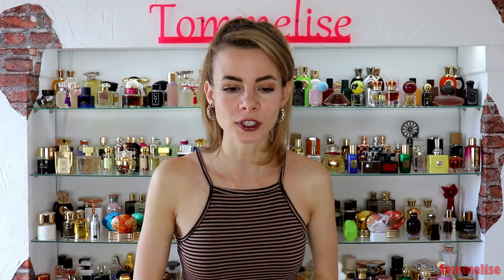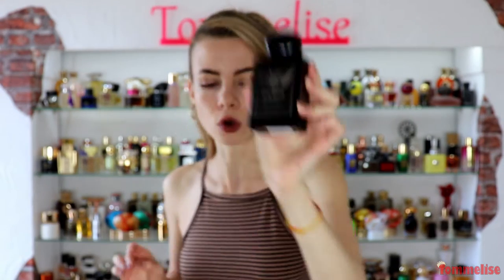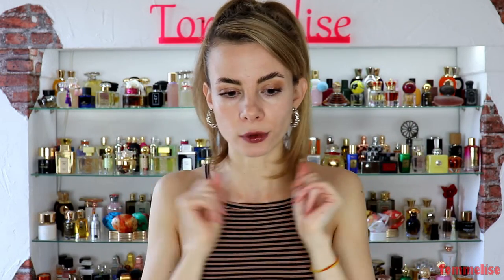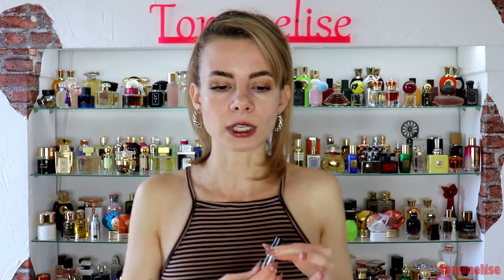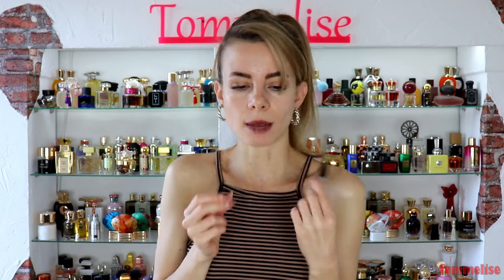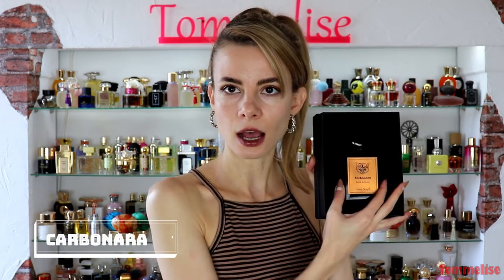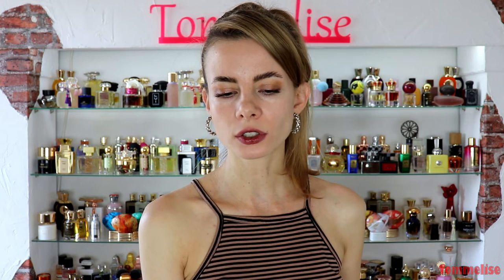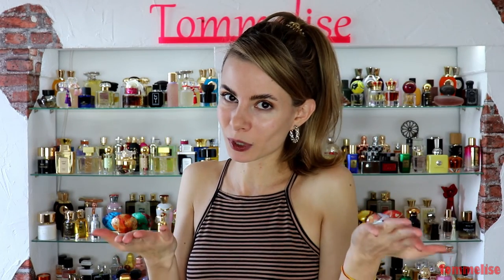LORENZO PAZZAGLIA- amazing perfumes from Italy- FULL COLLECTION OVERVIEW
Hi guys, today i am very happy to review for ypu a fantastic perfume collection of Italian chef and perfumer Lorenzo Pazzaglia! These fragrances reminded me of my early YouTube days when I was discovering unique artistic brands and I find these creative perfumes are totally worth your attention!

💲Discount tommelise25